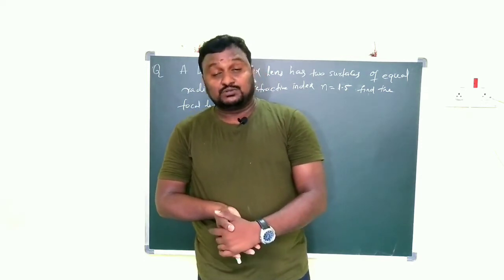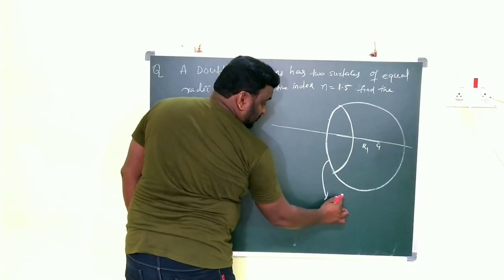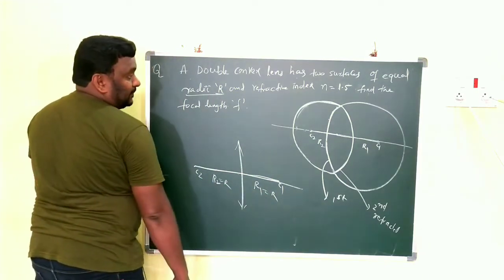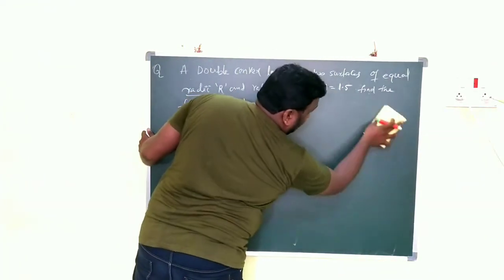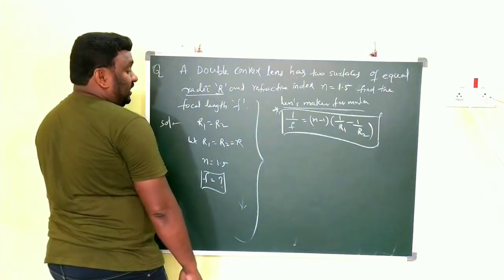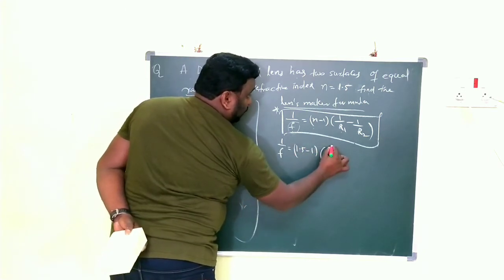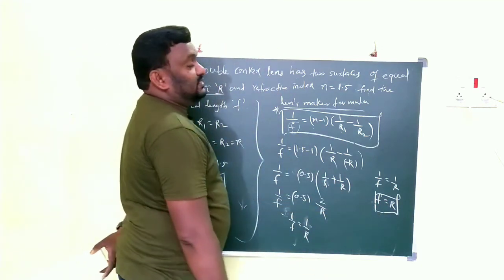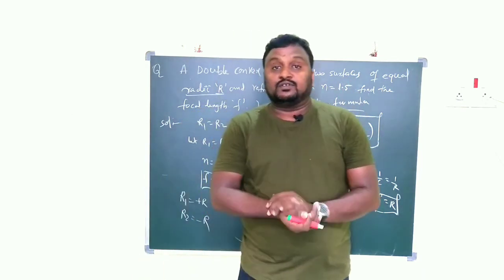Numerical problem on convex lens | lens maker's formula |class10|refraction of light at curved surfa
Solving numerical problems on convex lens and using the lens maker's formula can be tricky for class 10 students. In this video, we'll walk you through a step-by-step solution to a numerical problem and explain the concepts of refraction of light at curved surfaces. Don't worry, we'll make it easy for you to understand and ace that science exam!
In this video, we'll solve a numerical problem on a convex lens using the lens maker's formula. This is an important concept in class 10 science, so make sure to watch till the end to fully understand the refraction of light at curved surfaces. Let's dive into the world of optics and equations!In this video, we'll solve a numerical problem on convex lenses using the lens maker's formula. This is an important topic in Class 10 Science and understanding this numerical will help you excel in your exams. So watch this video and improve your understanding of refraction of light at curved surfaces!Numerical problem on convexlens and lensmaker's formula#class10#refractionoflightatcurvedsurfaces#convexlens#focallength#radiusofcurvature